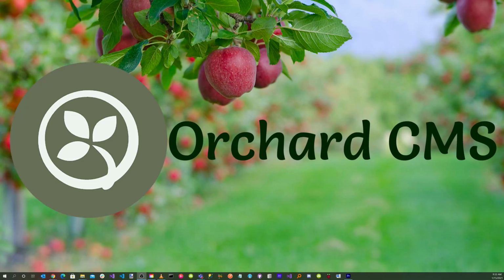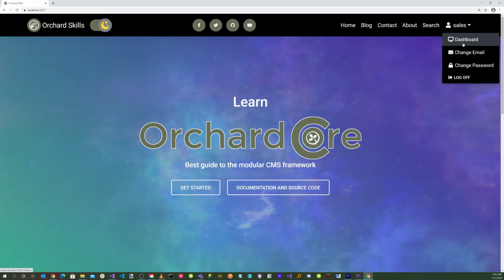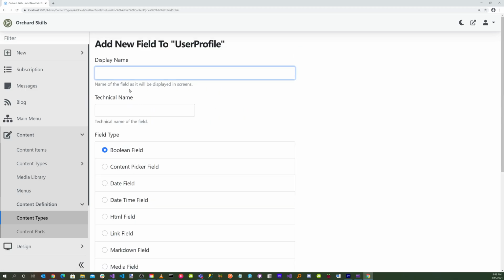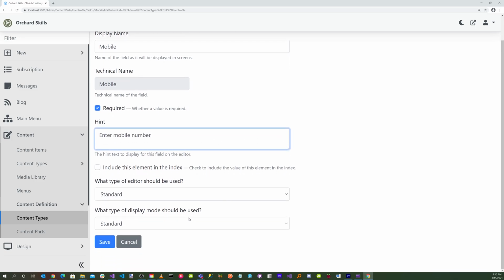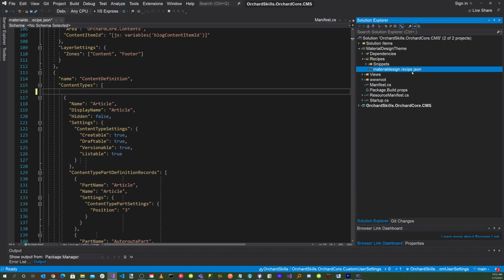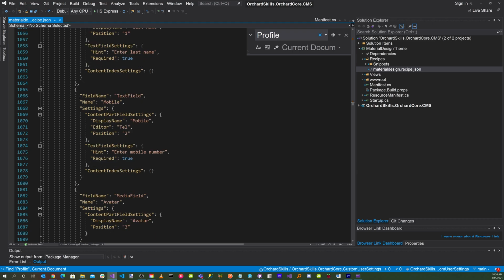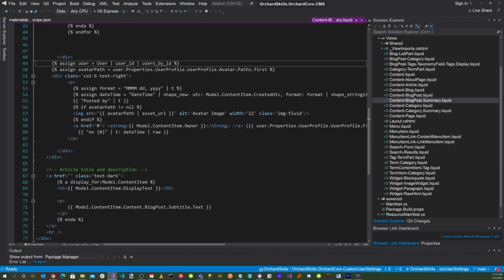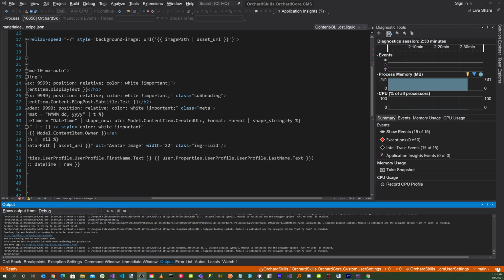Custom User Settings in Orchard Core